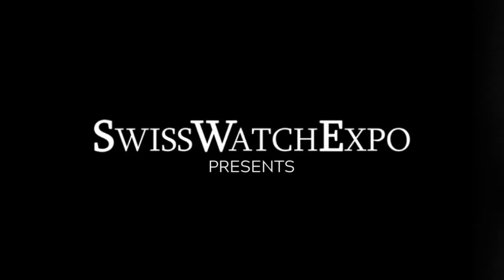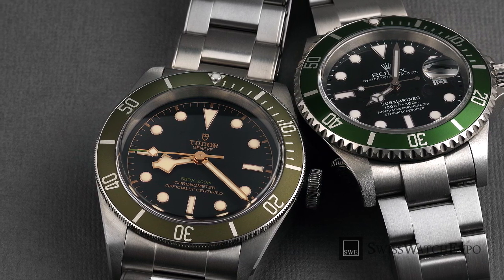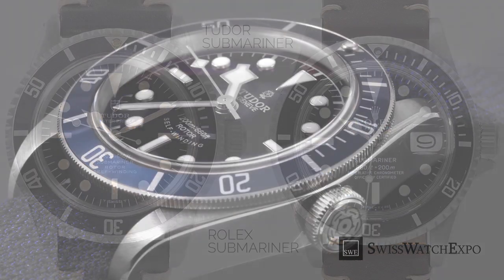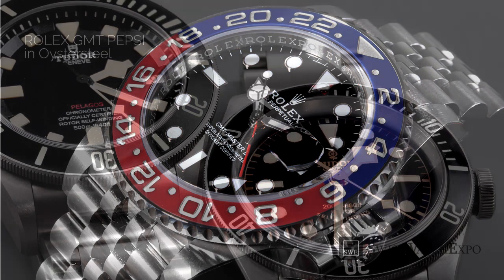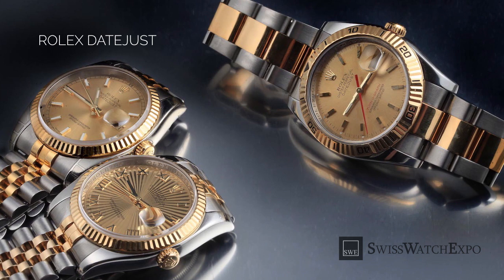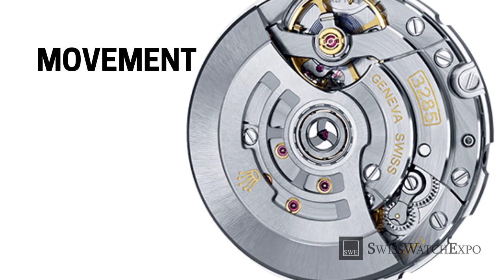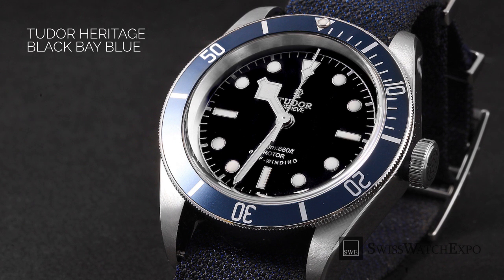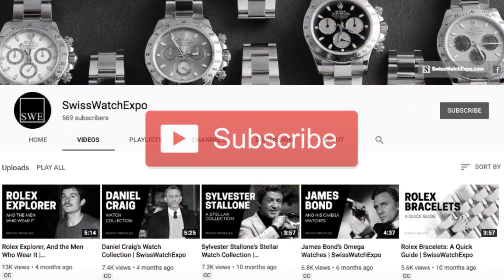Rolex vs Tudor Watches: What's the Difference? | SwissWatchExpo [Rolex Watches]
Watch enthusiasts and newbies alike would know that Tudor is Rolex’s sister company. Tudor has made a huge comeback since 2010, and has been making waves since.

With Tudor's more advanced movements, many are asking - what's the difference between Rolex and Tudor watches?

Transcript:

From SwissWatchExpo…
Spotlight on: Rolex and Tudor watches. What’s the difference between the sibling brands?

Watch enthusiasts and newbies alike would know that Tudor is Rolex’s sister company. The brand has been making waves since their revamp in 2010, releasing hits such as the Tudor Black Bay and Pelagos.

While Tudor was generally known as Rolex’s more affordable younger sibling, the brand has quickly come into its own.

This reignited the persistent question about the two brands: if the same company owns Rolex and Tudor, what is the difference between their watches?

Rolex’s founder, Hans Wilsdorf, created Tudor in 1926 – just six years after he established Rolex. His intent was to create a viable, but more affordable alternative to the powerhouse brand of his watchmaking empire.

Wilsdorf was bent on making Tudor succeed, so he bestowed two very important elements of the Rolex brand to Tudor – the Oyster case and the self-winding ‘rotor’ movement.

The brand then created more accessible versions of Rolex’s watches, such as the Tudor Submariner ref 7922, released just one year after the Rolex Submariner was launched; as well as the Oyster and Prince lines.

Today, Tudor is no longer seen as Rolex’s second fiddle, and its watches are seen as good options to their parent company’s. Let’s dissect the elements that make the two brands different.

Let’s start with their construction. Rolex is known for using only the finest materials, and for even manufacturing their own metals.

Since 2005, Rolex has been creating the gold, platinum, and stainless steel alloys used for their watches in their own foundry.
In fact, all the 18k gold they use in their watches are proprietary, especially mixed by the company to ensure maximum luxury and durability.

Meanwhile, most other watch brands use standard 316L stainless steel alloys for their watches or source their metals from third parties. Such is the case with Tudor, and this is one of the factors that determine their price range.

However, the build quality, engineering, and technical prowess used for Tudor watches are still identical to that of Rolex watches, so you’ll still get a timepiece that’s accurate and robust

While many Tudor watches resemble Rolex models, Tudor is more adventurous when it comes to design.

Rolex has classic but instantly recognizable designs – from the classic Rolex Datejust to the ruggedly elegant Daytona.

The current line-up of Rolex watches have designs that have been around since the 1940s – 1950s, and have changed very little. As they say, Rolex watches only make way for technical advancements, and their timeless designs only go through “evolutions” rather then revolution.

Tudor, meanwhile, has been the company’s avenue for experimentation, and this makes their watch designs markedly different from Rolex.

While some models like the Tudor Submariner are overtly inspired by their Rolex counterpart, Tudor watches have been more adventurous – using materials like Titanium, cloth watch straps, as well as busier designs that are not found in Rolex watches.

Until recently, the main difference between Rolex and Tudor was their movements or calibers.

Rolex has been using in-house movements since 2004, when they purchased outright the manufacturing facility that makes their calibers.

Tudor, meanwhile, ran on movements created by renowned Swiss manufacturer ETA SA or Valjoux.

This distinguishing factor all changed when, in 2015, Tudor launched their first ever in-house movement.

It first appeared in their North Flag line; but the caliber has been applied to the rest of their portfolio. Recent Tudor models now run on in-house Tudor movements.

With Tudor now carving its own identity in the watch world, getting one no longer means “settling” for a more affordable Rolex.

If you want a reliable luxury watch with unmatched legacy, go for a Rolex. If you’re after a robust watch with a more adventurous design, then Tudor is your best bet.

At the end of the day, there is no definitive answer – only that Rolex and Tudor sure make the best watches, in their respective price ranges.

Want to learn more about Rolex and Tudor?
Click on the upper right screen, for our Watch Guides playlist.

Don’t miss out! We launch two videos weekly, on the best and the latest in watches.